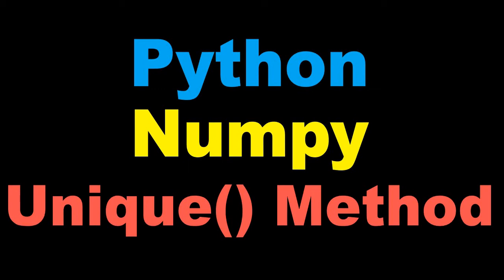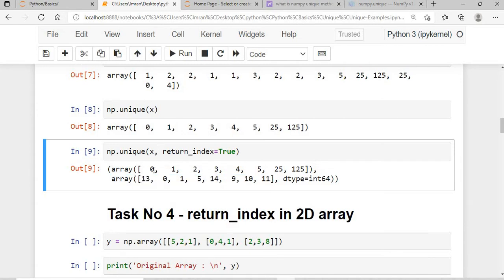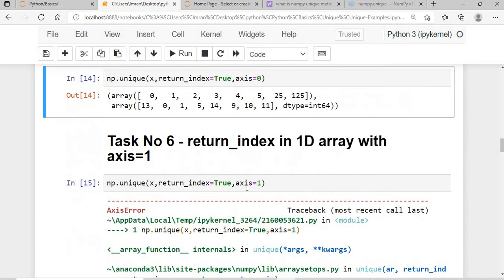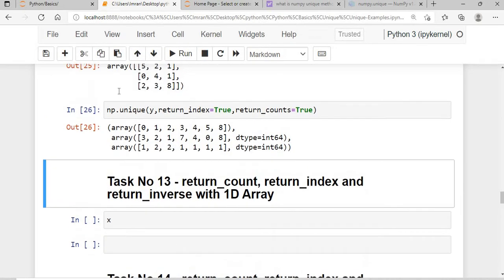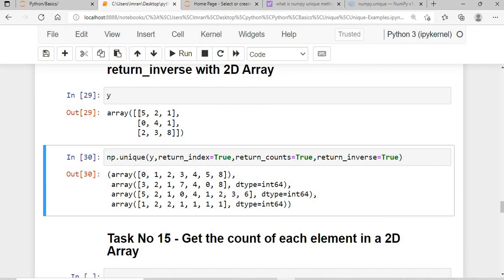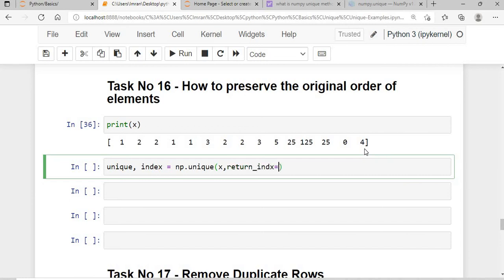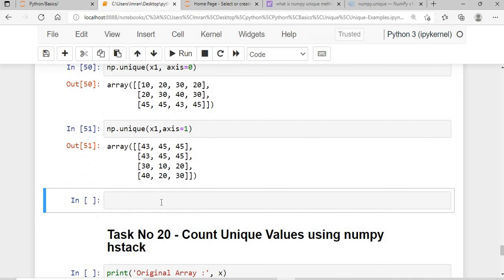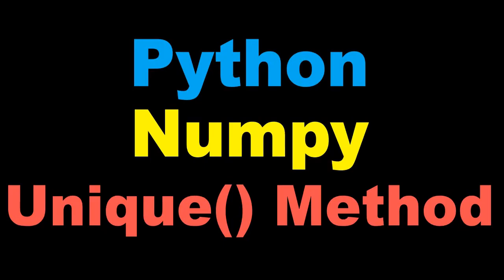Python 3 Basics # 6.5 | Python Numpy Unique Method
numpy.unique - find unique elements of an array
numpy.unique(array, return_index=False,
                                     return_inverse=False,
                                     return_counts=False, axis=None)
Find the unique elements of an array